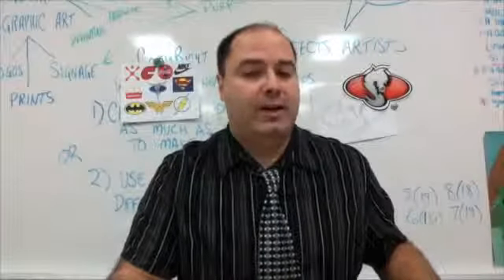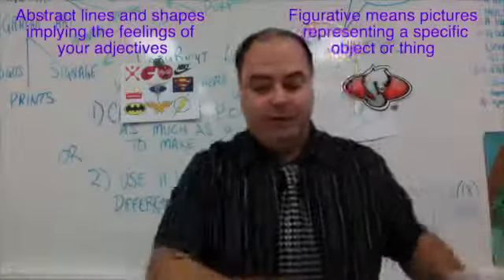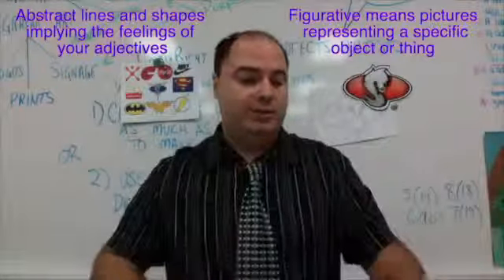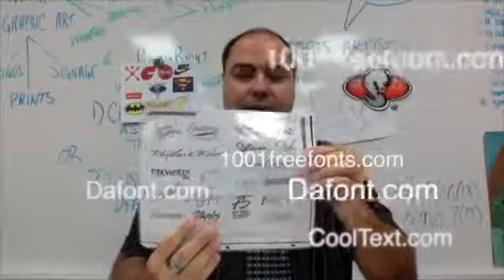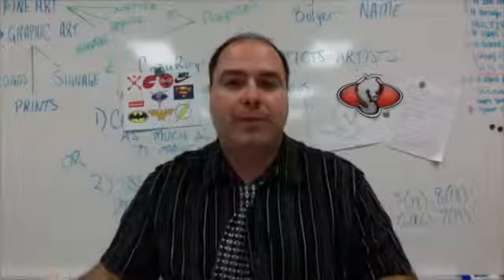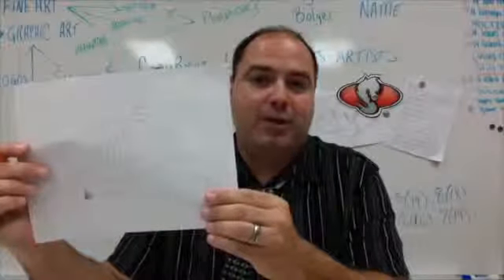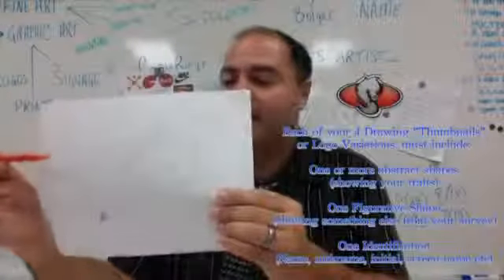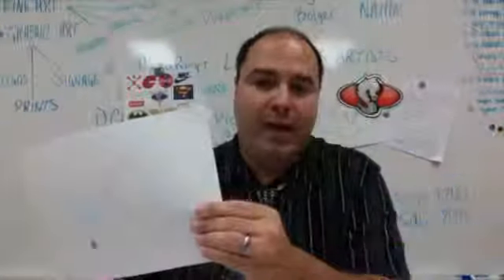BOLGER AI 78 1 Logo Thumbnails Part 2 By Shawn Cier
This video is about Logo Pregame 2 1
1:00- 1:53 Examples of fonts and Websites with different fonts
2:25- 4:10 Breakdown of the project/ what you are going to do